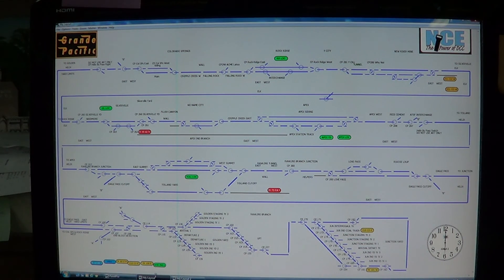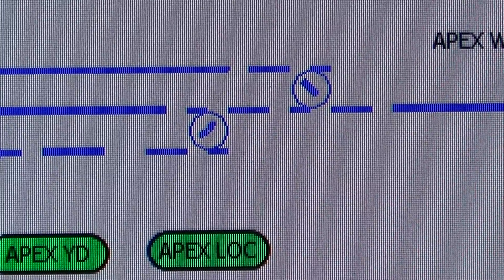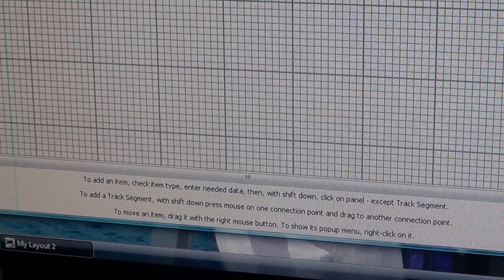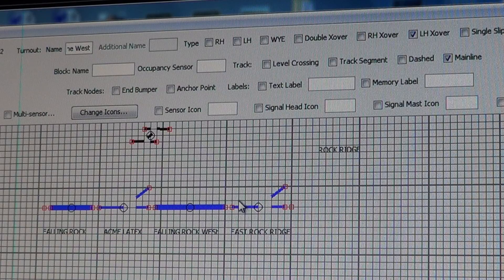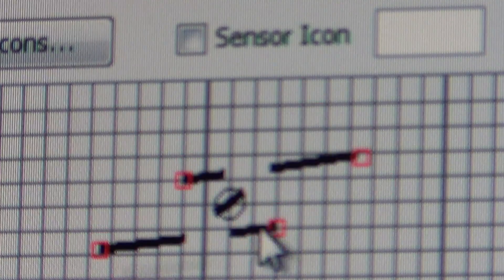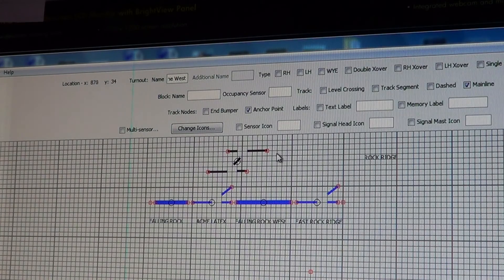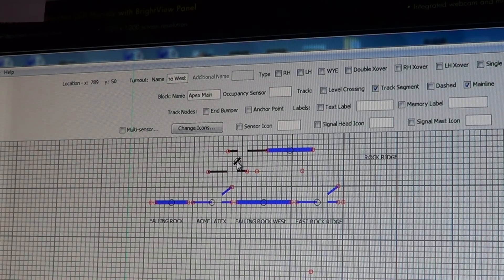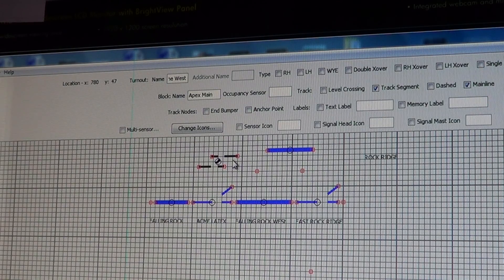JMRI Layout Editor Crossover Placement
A how to video on adding a single crossover to layout editor panel in JMRI. Panel Pro Section.